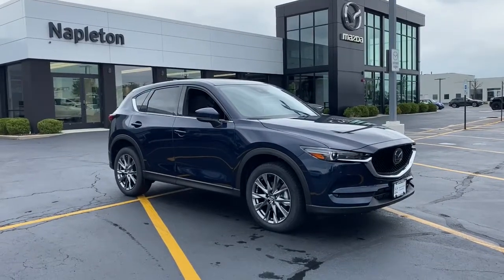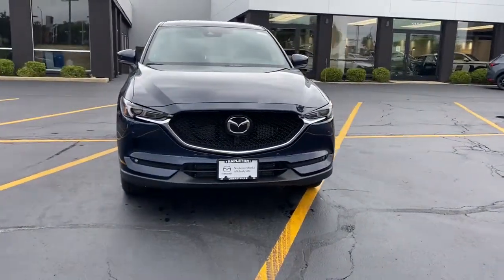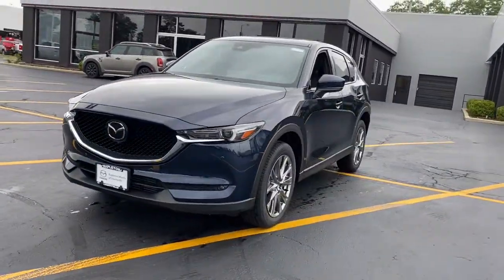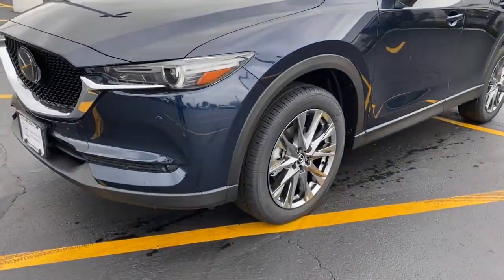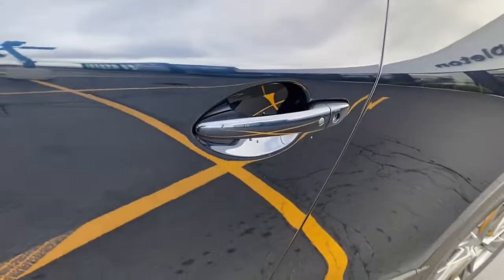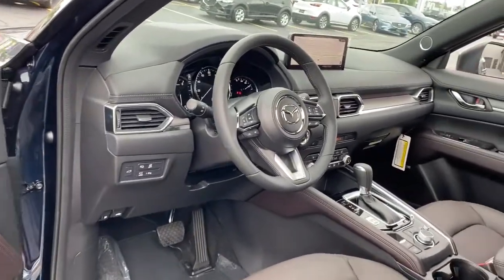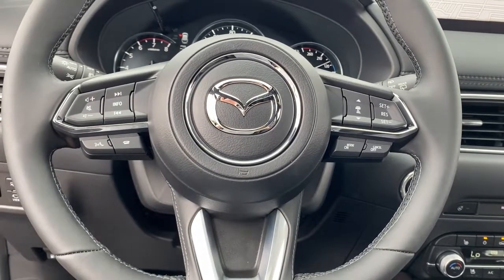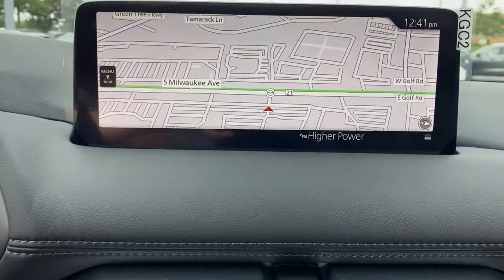2021 Mazda CX-5 near me Libertyville, Glenview Schaumburg, Crystal Lake, Arlington Heights, IL 21000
Deep Crystal Blue Mica New 2021 Mazda CX-5 available near me in Libertyville, Illinois at Napleton Mazda Libertyville. Servicing the Glenview, Schaumburg, Crystal Lake, Arlington Heights, IL area.
2021 Mazda CX-5 Signature - Stock#: 21000 - VIN#: JM3KFBEY1M0429033